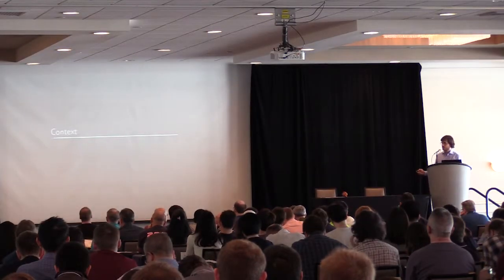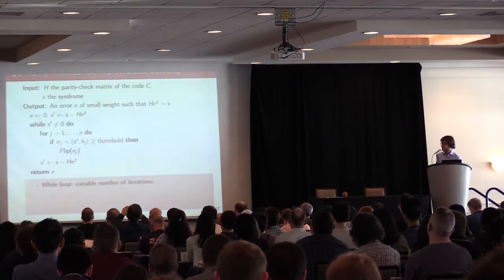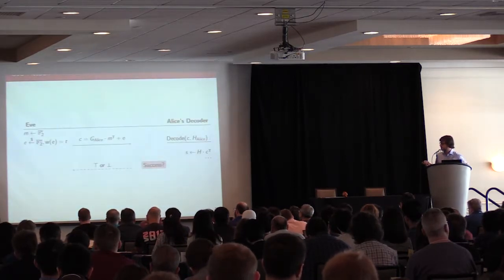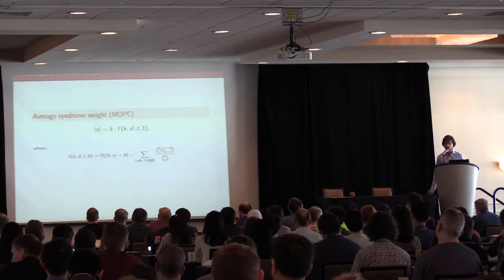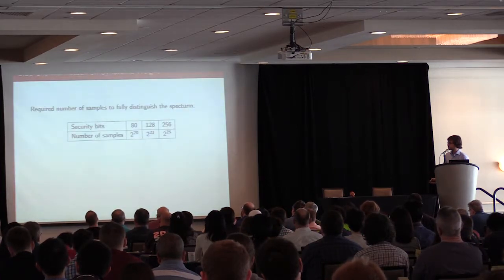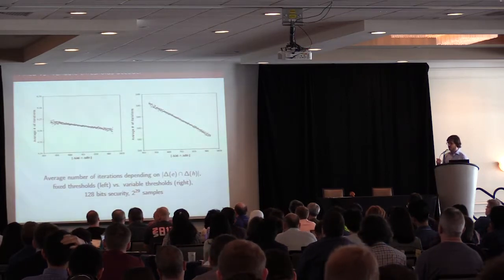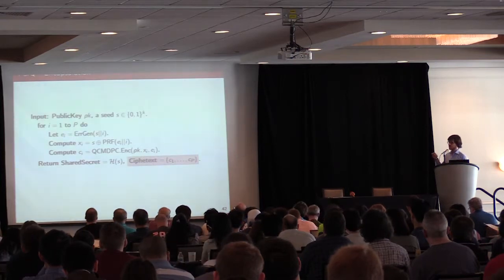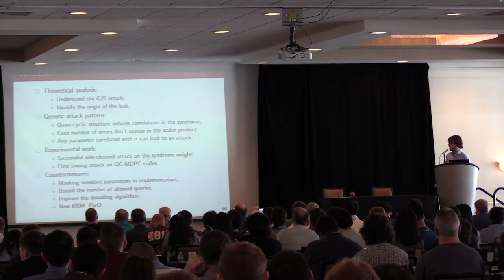PQ Crypto Day 1: QC-MDPC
QC-MDPC: A Timing Attack and a CCA2 KEM